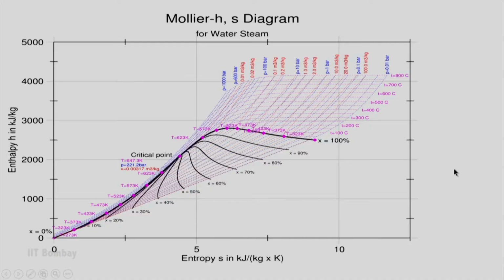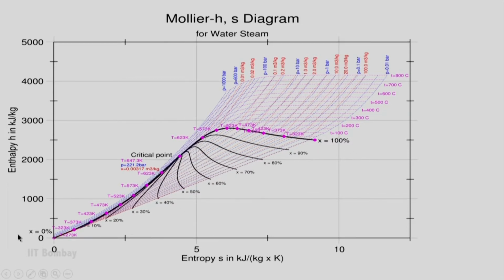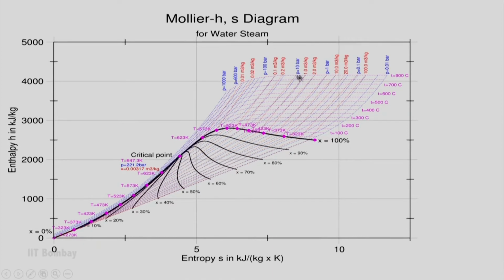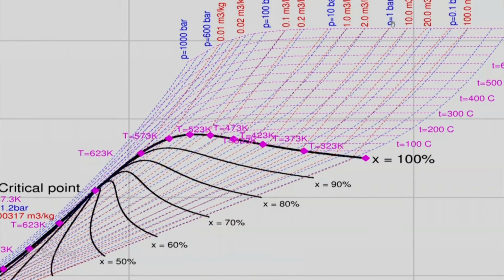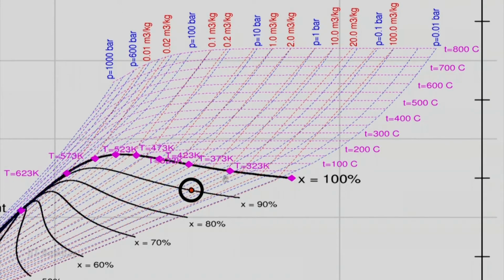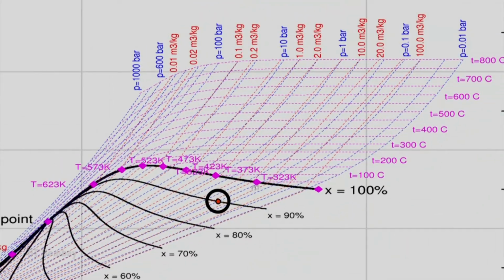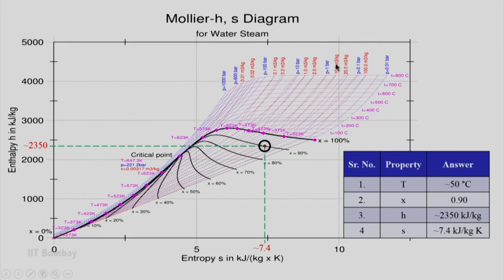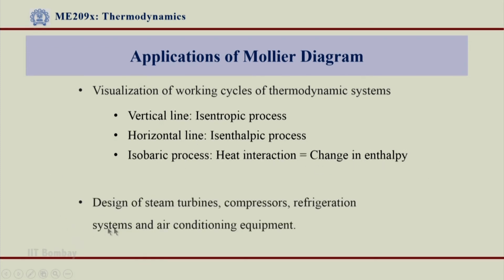ME209x S425B Mollier Diagram IIT Bombay